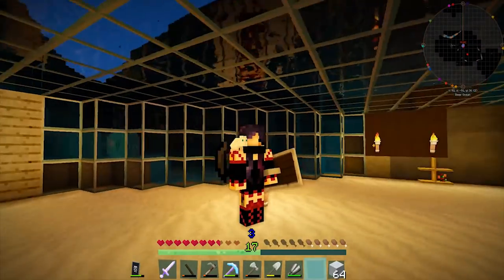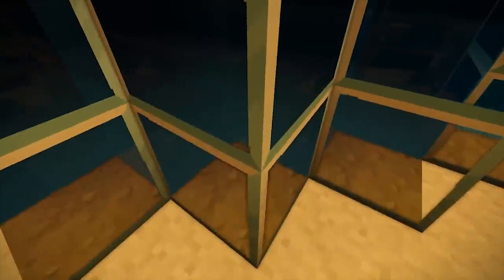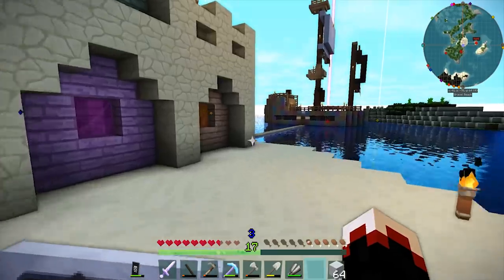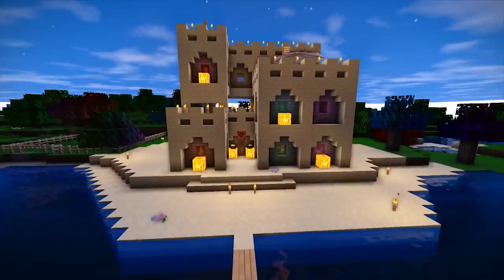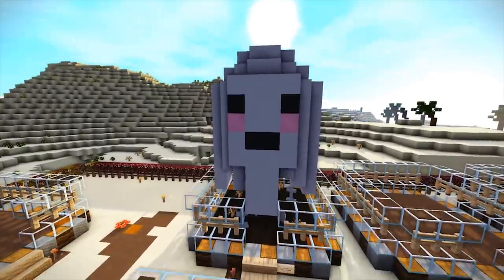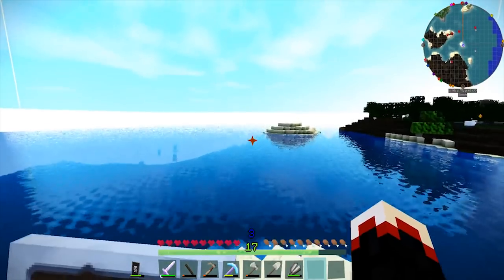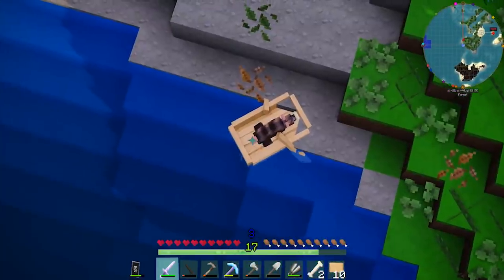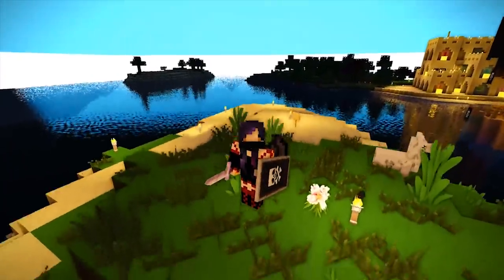Halloween & Hamster Things | Harmony Hollow Modded SMP - Ep. 11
Welcome to Harmony Hollow, a new Minecraft modded multiplayer survival series on my channel! In today's episode, I show off some new additions to my house, build my entry for the Halloween/Autumn Build Battle, & visit the new Hamster shop. Oh, and Llamas!!

Harmony Hollow is a private SMP for YouTube friends!